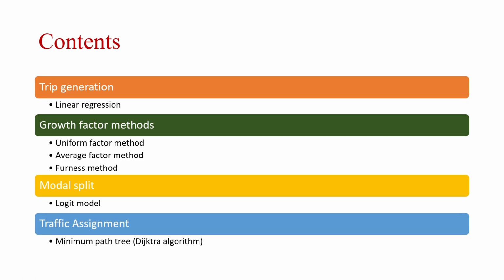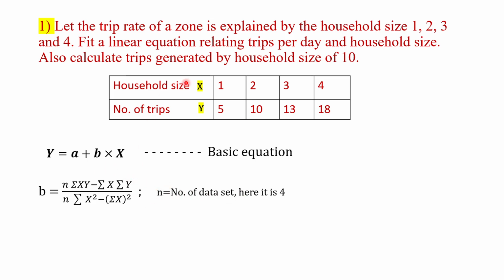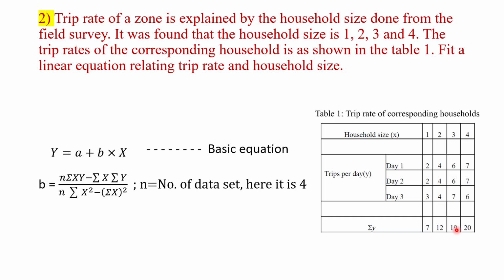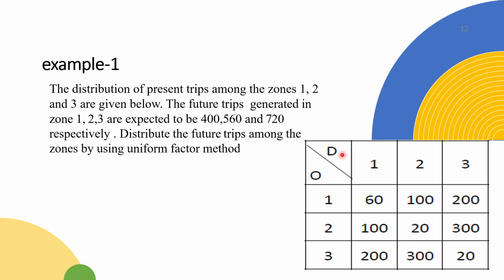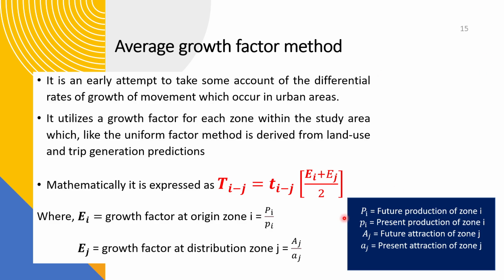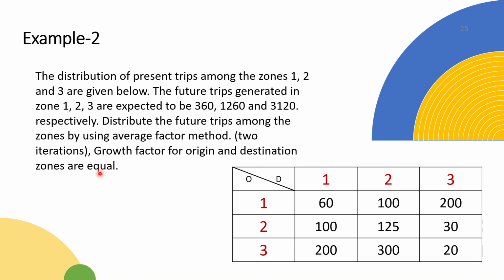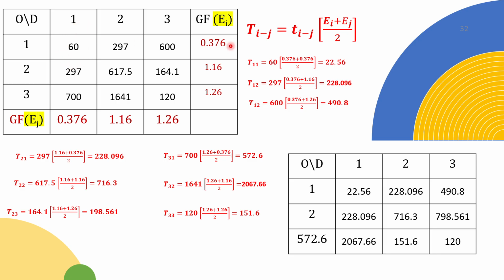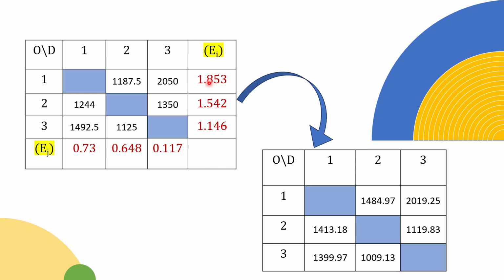Numerical problems Transportation Planning PART-1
Transportation Planning Numercal Problems Linear regression growth factor method unform factor method average factor method prevous university questions